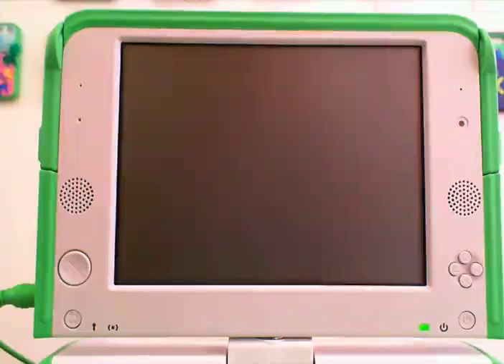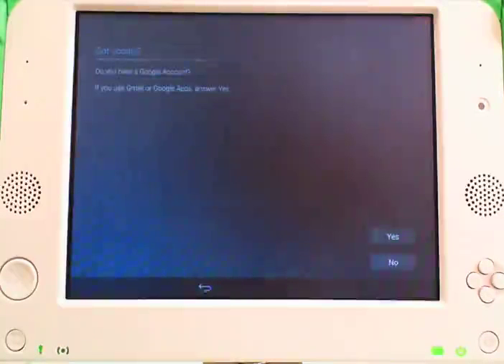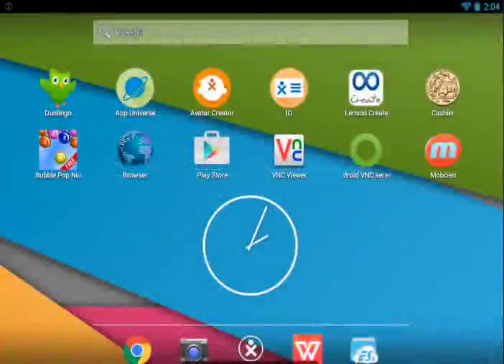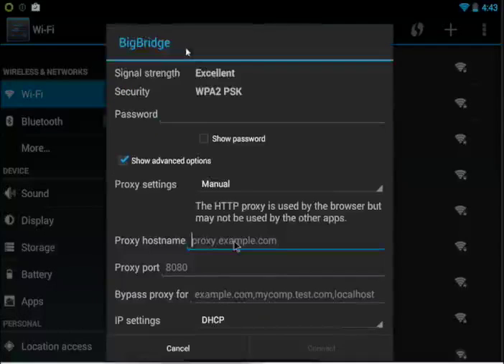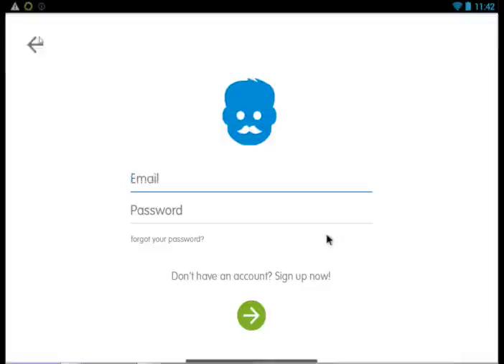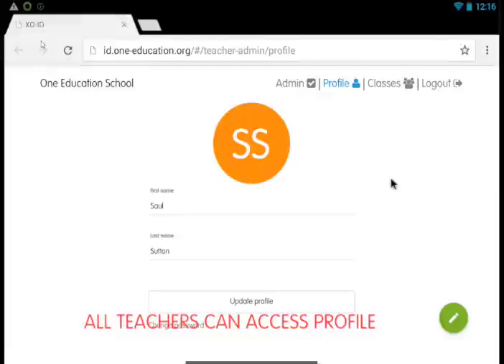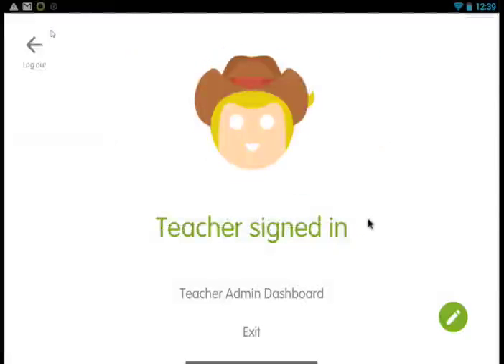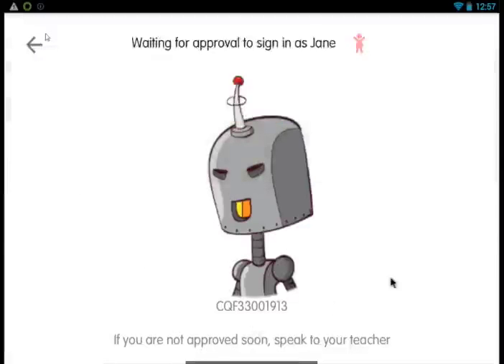How To Guide - Android on the XO